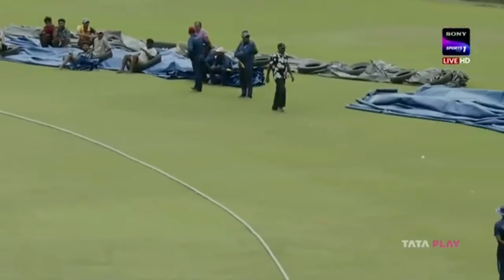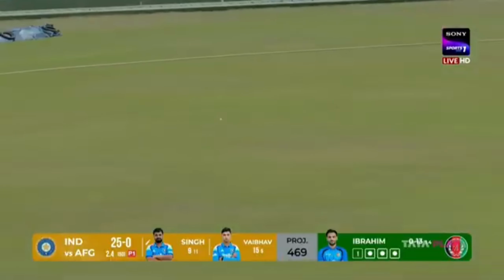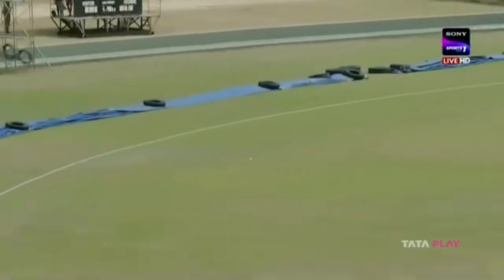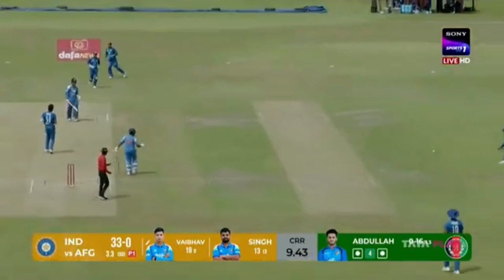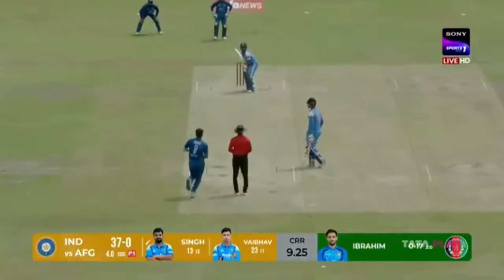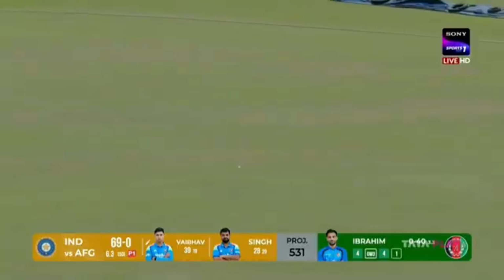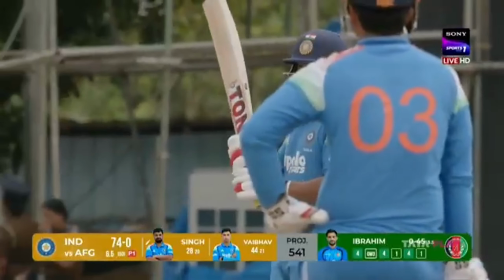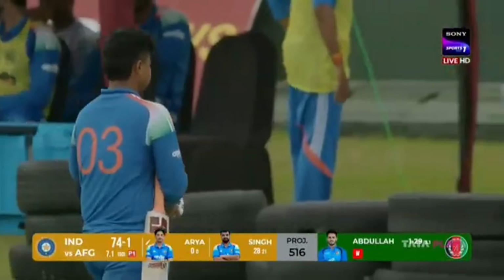🤩 Vaibhav suryvanshi 44 run vs Afghan 🤩